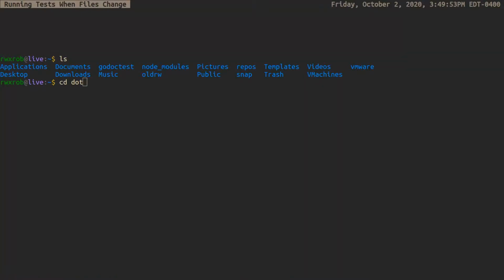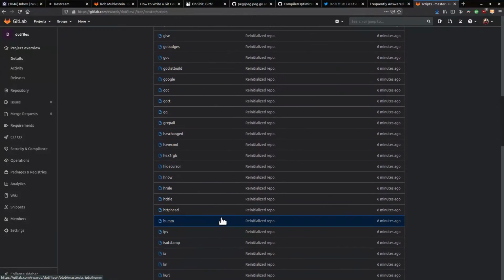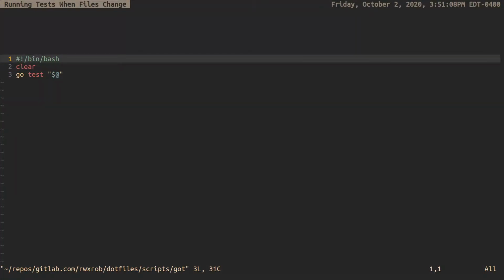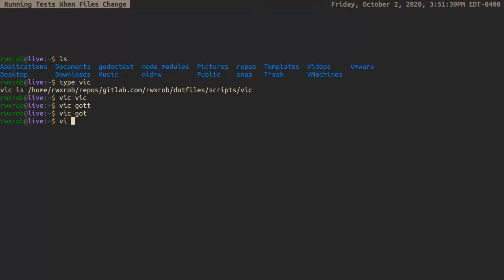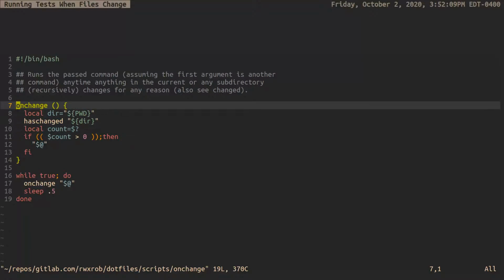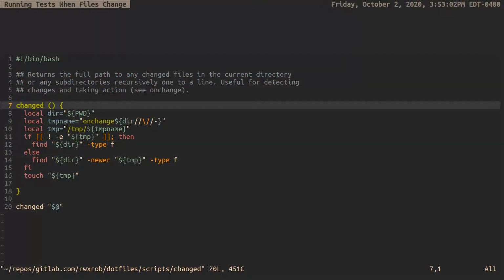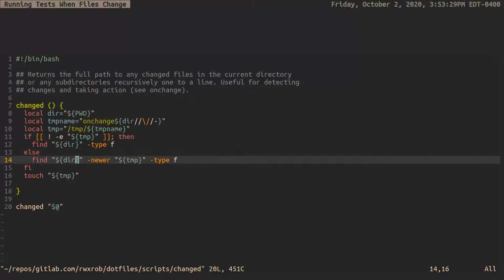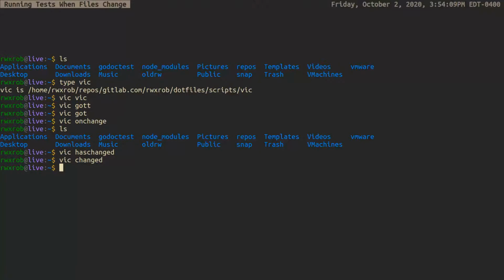Running Tests When Files Change • Golang, Linux, Vim, Tmux, LiveCoding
People have asked about my 'gott' command that I run to monitor for Go file changes and run the tests. Here's how. (as usual).